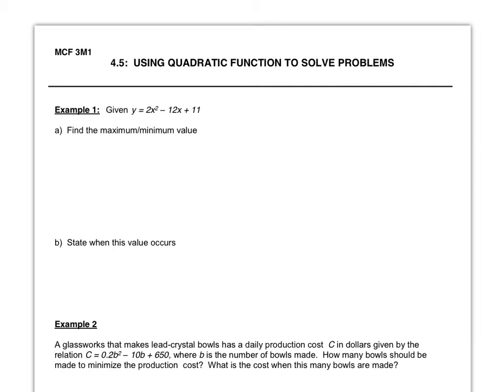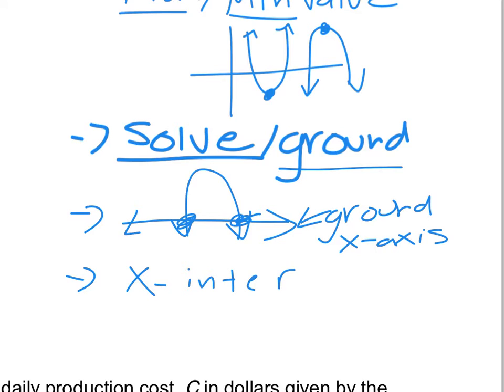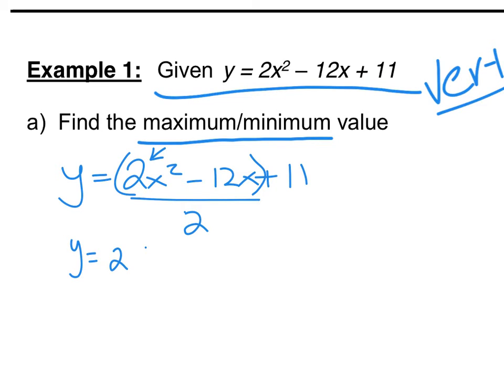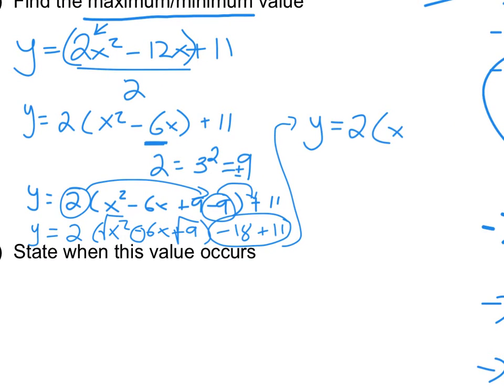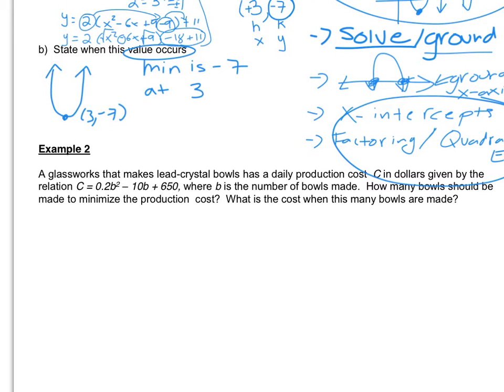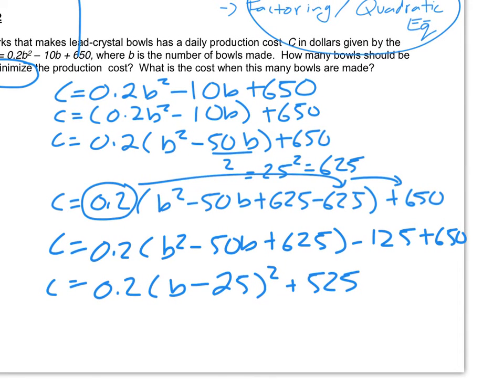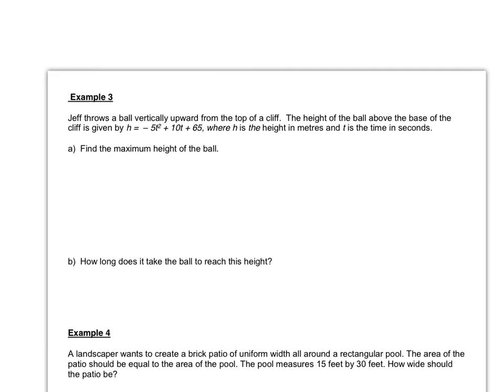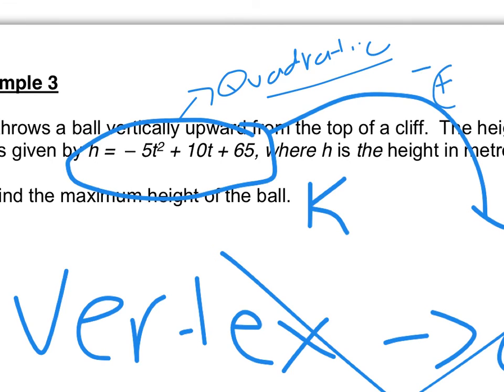MCF3M Unit4-Lesson 5